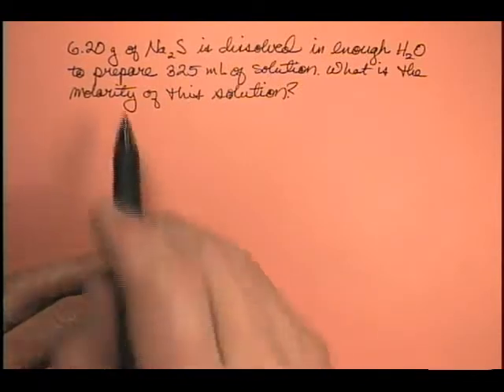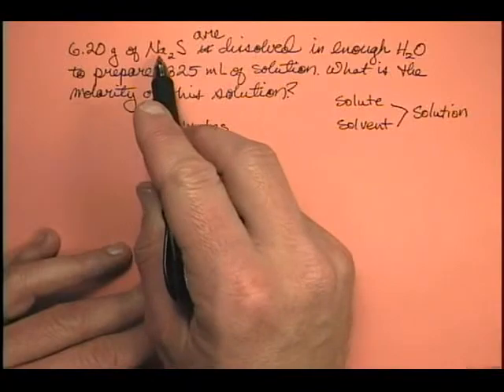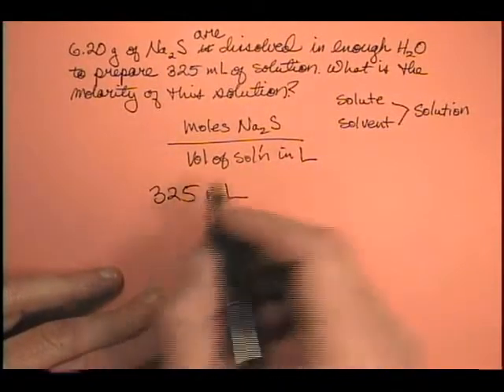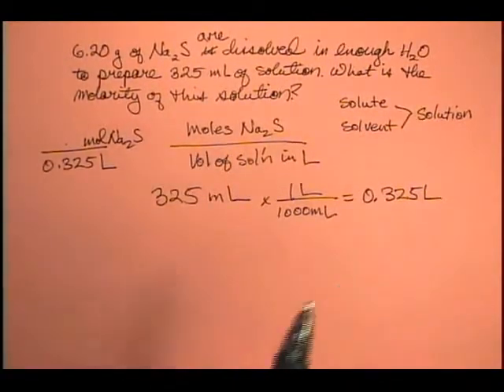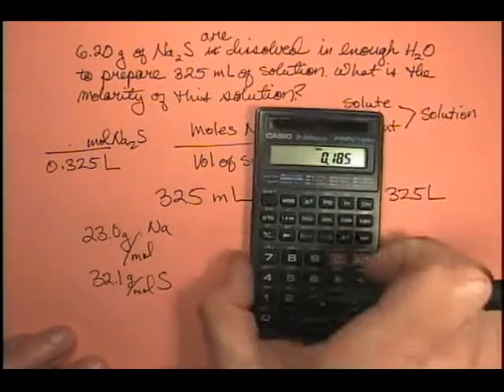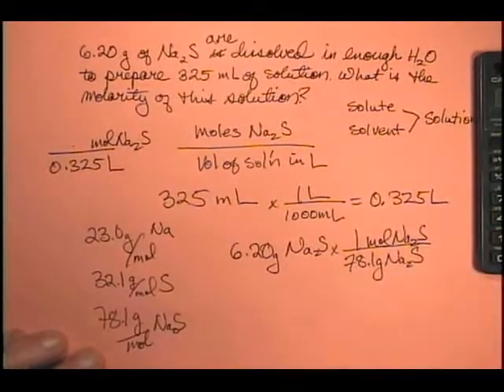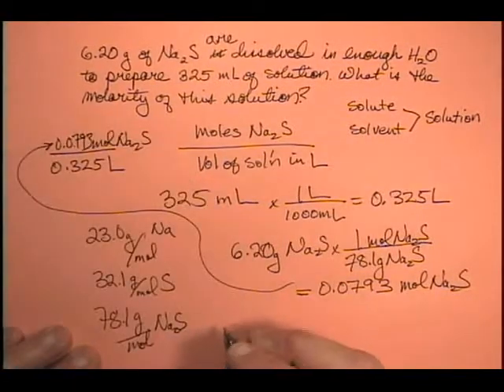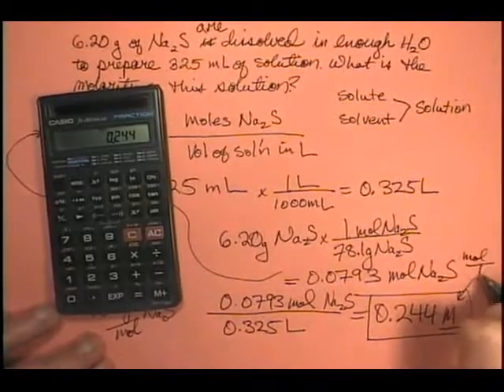6.20 g of Na2S is dissolved in enough water to prepare 325 mL of solution. What is the molarity of this solution?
6.20 g of Na2S is dissolved in enough water to prepare 325 mL of solution. What is the molarity of this solution?